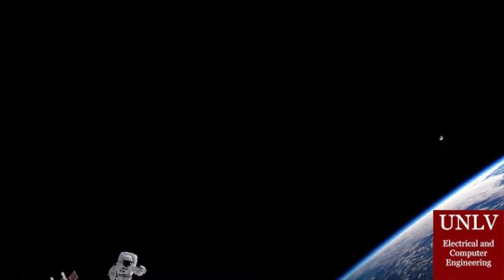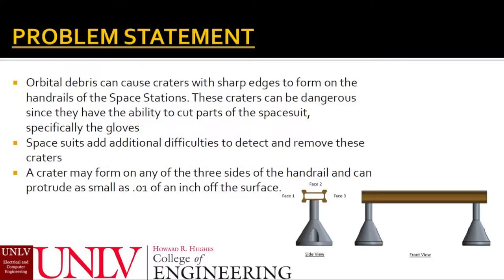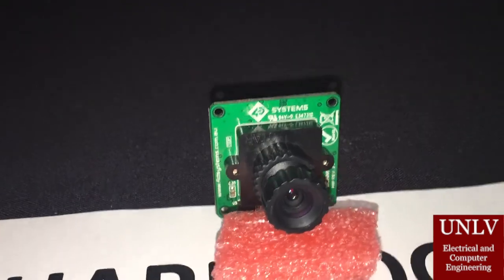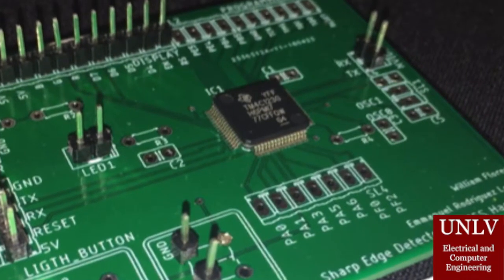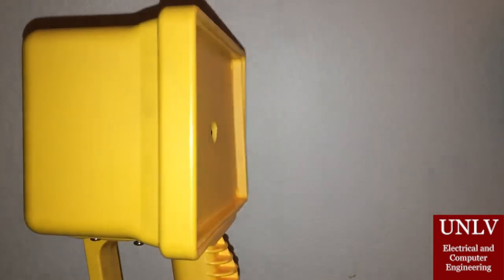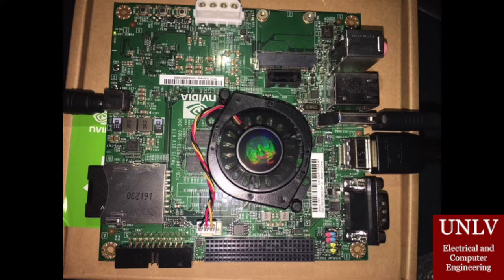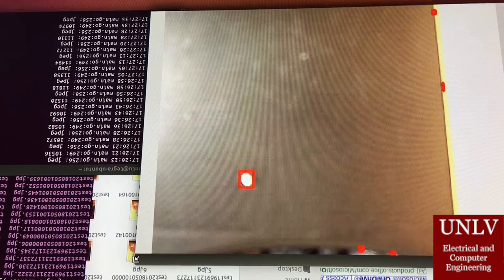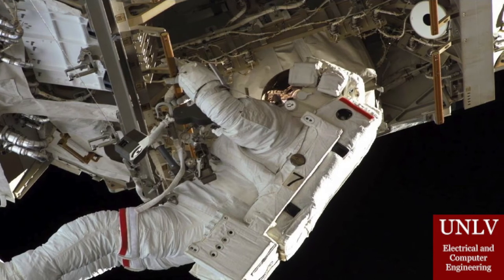The Sharp Edge Detection Tool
The Sharp Edge Detection Tool was created for the specific use of astronauts performing Extravehicular Activities (EVA), more commonly known as spacewalks. Impacts from micrometeoroids and the increasingly large amounts of debris orbiting the Earth leave small but dangerous craters on the surfaces of which they collide with. These surfaces can include hand railings surrounding the exterior of the International Space Stations and other space vehicles, to which astronauts use as a literal lifeline. The resulting craters can have sharp lips extending outward that can puncture and damage space suits, specifically the gloves of an astronaut. Due to limited mobility and impaired visibility that comes with space suits, the astronauts have a disadvantage in locating and avoiding such craters.
 The intention of the device is to identify these miniscule and dangerous spots along the hand rails. Through the use of an integrated camera and detection software, the handheld tool will not only recognize the sharp edged craters but will alert the user of its finding using the colored LCD screen. The device is easy to use to accommodate the users’ limitations and thus is always running and scanning after it is turned on. The attached light source makes it possible to always get the clearest image. Quick and accurate identification can help prevent harm to both life and equipment. Future attachments are possible to mechanically fix or physically mark the craters on the hand rails.